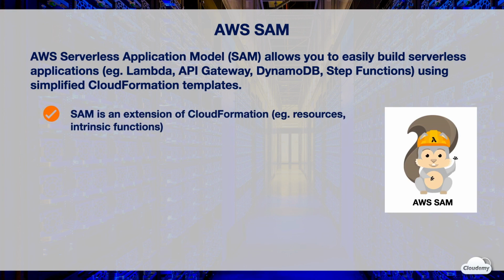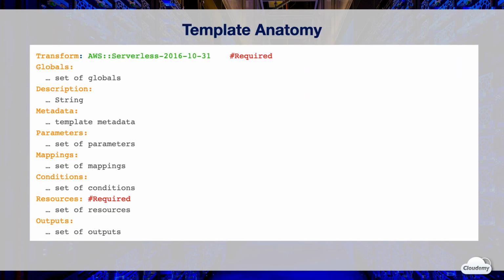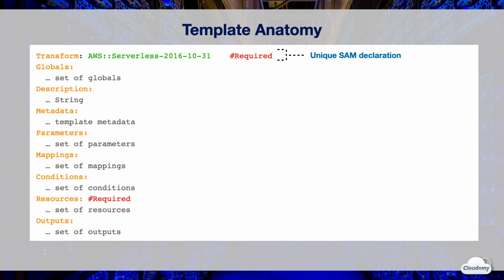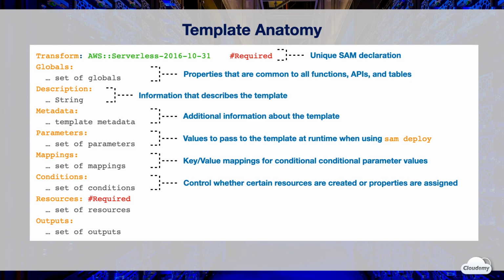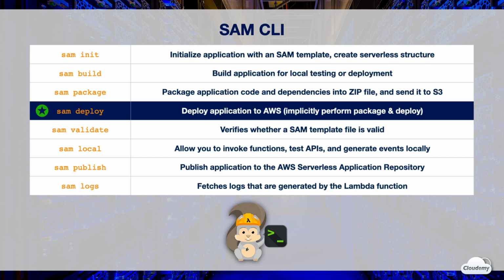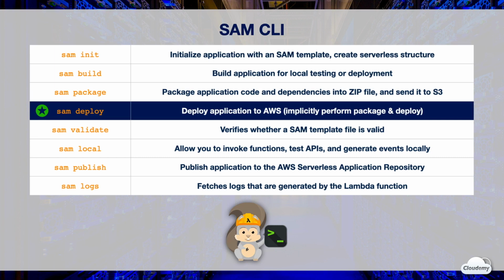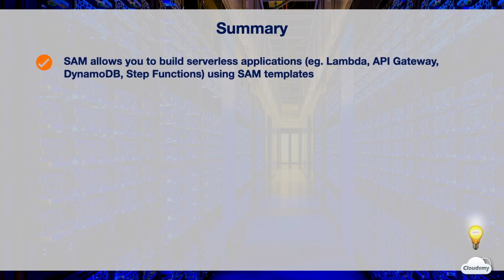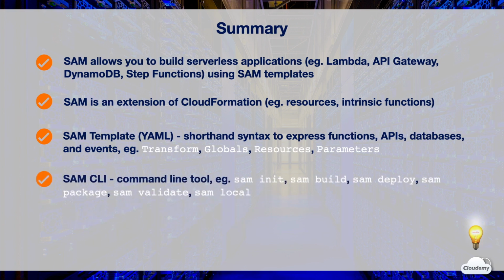Cloudemy: What is AWS SAM - Serverless Application Model? Infrastructure as Code for Serverless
► In this episode, you'll learn:
- AWS SAM is an open-source framework that allows you to easily build serverless applications, including AWS Lambda, Step Functions, API Gateway, and DynamoDB, using simplified CloudFormation templates.